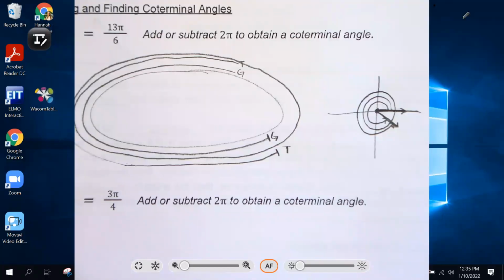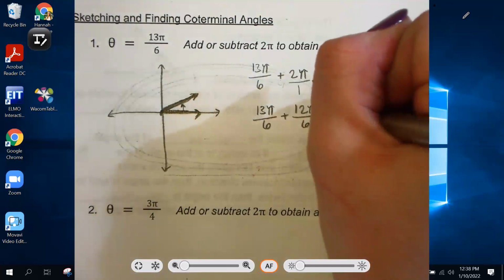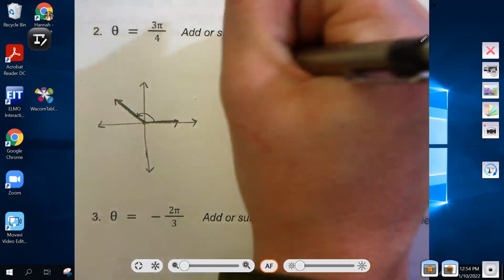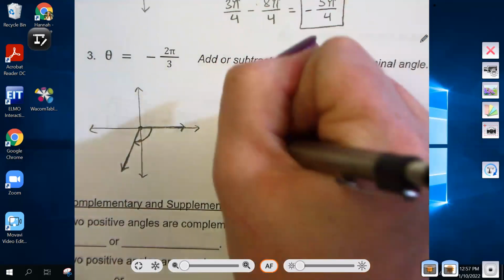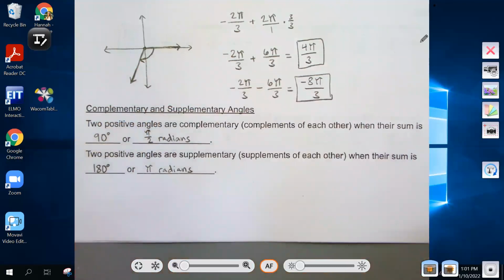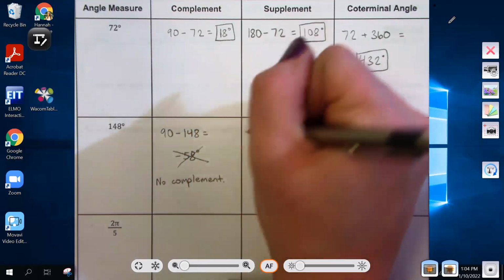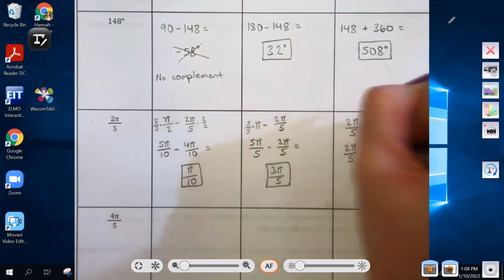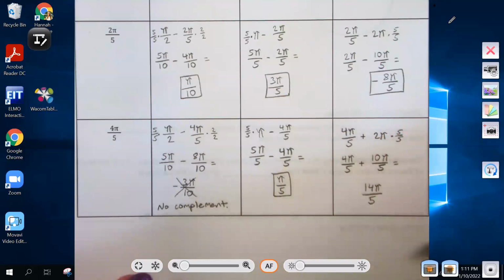Radian and Degree Measures Part 2